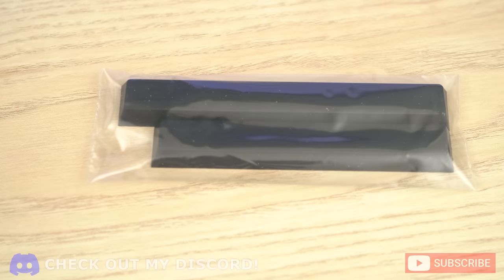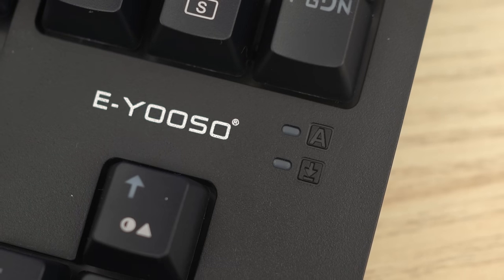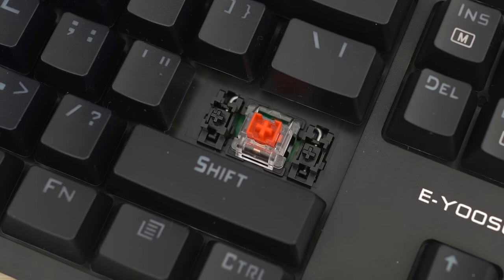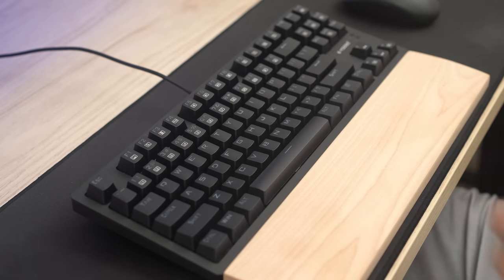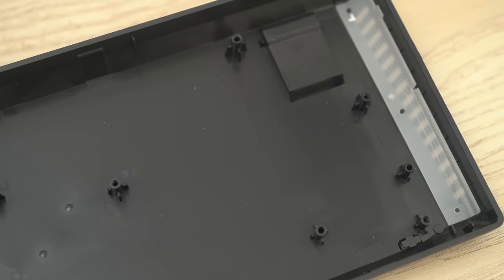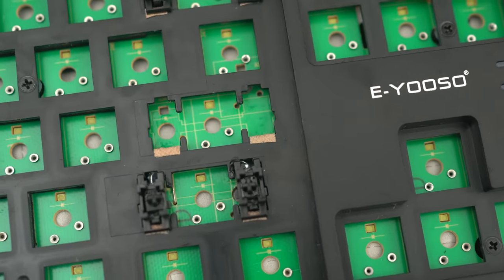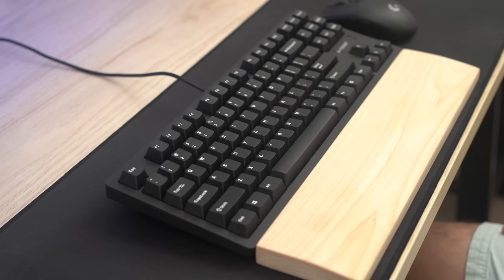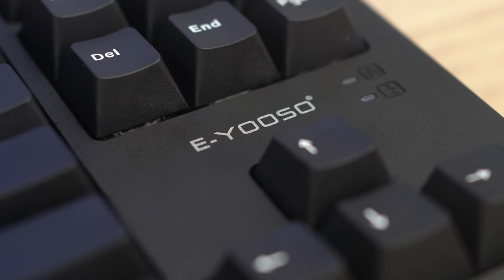I UPGRADED the CHEAPEST Mechanical Keyboard in the world - E-Yooso K620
Keybored mechanicalkeyboard Welcome to Keybored! I UPGRADED the CHEAPEST $15 Mechanical Keyboard in the world - E-Yooso K620

Some time ago, I ran a poll to ask the viewers... What do you want to see me do?  The overwhelming ask was "buy the cheapest keyboard and make it good."  So I did just that...  Browsing through various sites, I came across this gem (or monstrosity, however you want to call it) on Amazon for $25 minus $10 coupon... so $15... How can a hot-swap mechanical keyboard be $15?  Is it good?  Is it trash?  Can I keep my track record going, or will I be defeated?  Let's find out!

I also created a Discord Server so check it out!

Chapters
Start - 0:00
Introduction - 0:11
K620 Details - 1:14
Stock Typing Test - 2:42
Let the MOD Begin! - 3:24
Modded Typing Test - 6:38
Final Thoughts - 7:34

Links to Products Shown in the Video

E-Yooso K620 Hot-Swap, Mechanical Keyboard (Price Fluctuates)

Mistel White on Black Doubleshot PBT Keycaps (OEM)

AKKO CS Switches

Uxcell Silicone O-Rings
4.5mm x 1.5mm x 1.5mm (Bottom O-Rings)

3mm x 1mm x 1mm (Top O-Rings, Optional)

Noico 80 mil Sound Deadener

Foam (Zip-N-Fit) - Different Color, but works the same

Oria Precision Screwdriver Set

Shure MV7